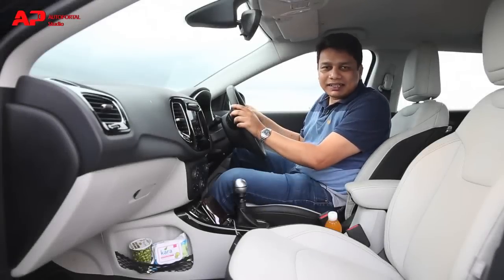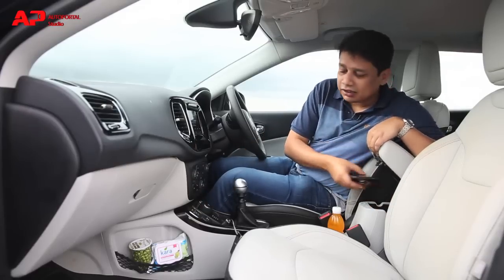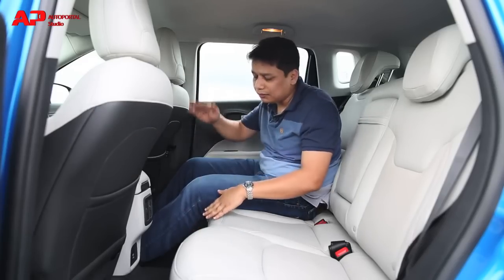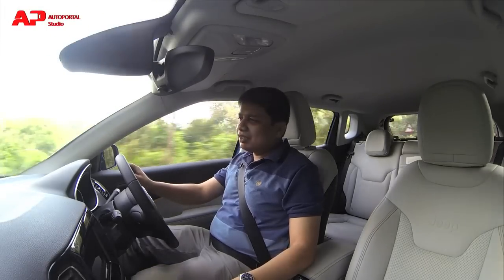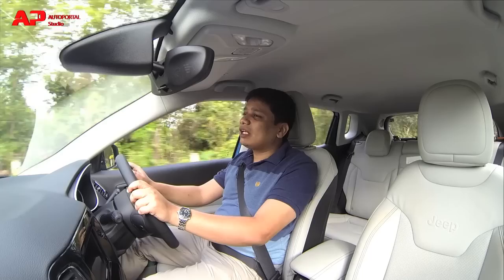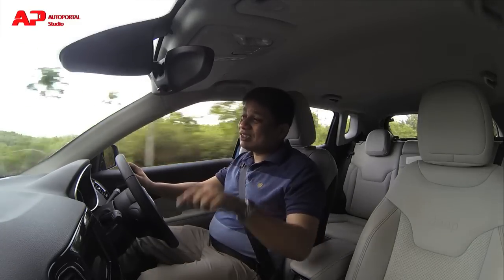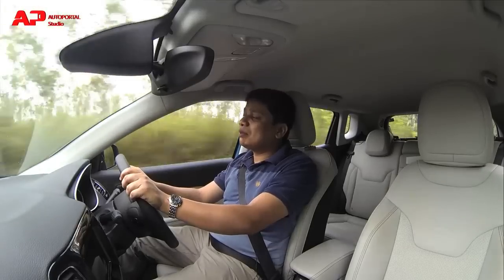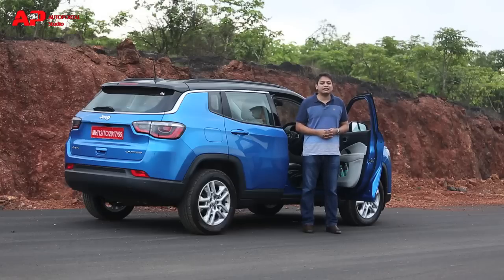Jeep Compass full Test Drive Review